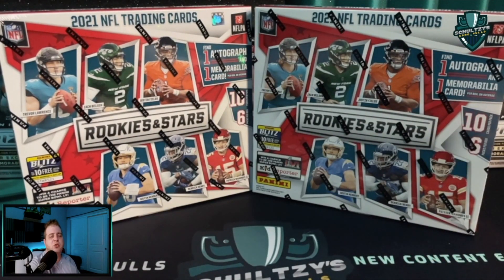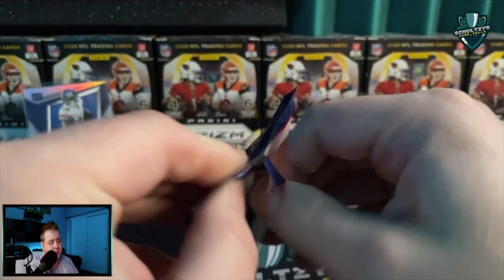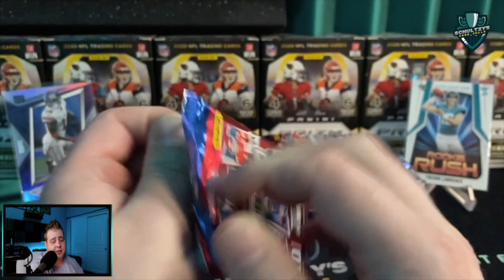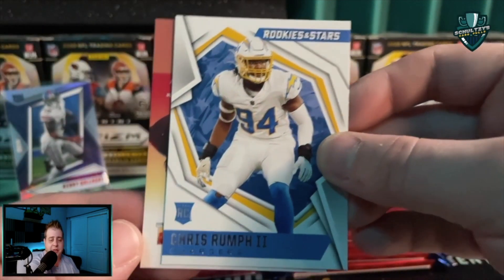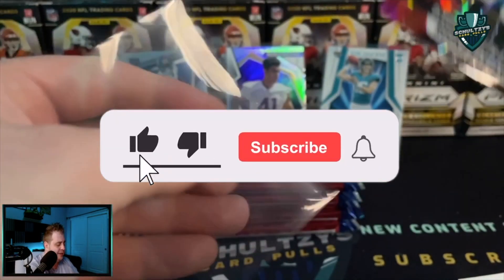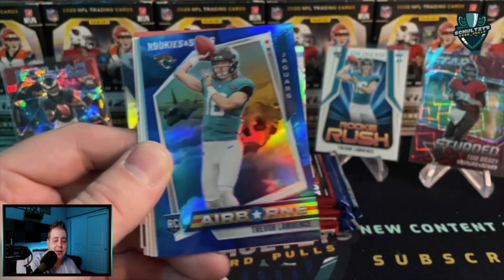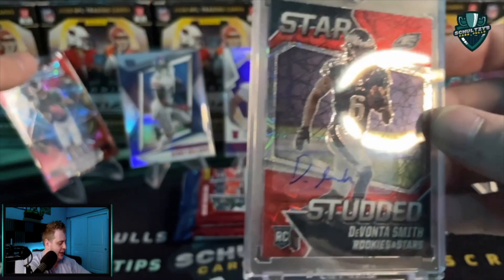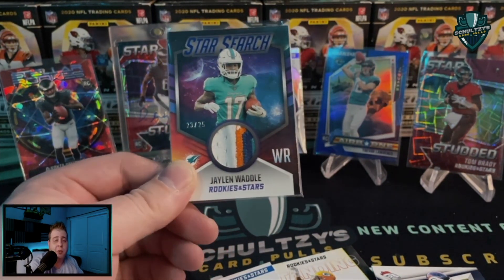ROOKIE AUTO /10! - 2021 Rookies & Stars Football Longevity Box Review🔥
In today's video, I rip two 2021 Rookies And Stars Football Longevity Boxes! They each cost $54.99, and contain one auto & memorabilia card on average. Everyone in the sports card hobby has told me I need to rip these! Do you think they are worth the hype?

CHROME-
Brian Lawhorn
Robert watson
Mark Baliber
Matthew Lopez
Seattle Soto
Constantino K
Yoel
Armed Card Breaks(Sam C)
tm
CQBreaks
Brad Seldin, Esq.
Rob
Jesse Flips and More
Beelzebub Satan
MS
223ellimac
Ben Aragon
Patrick Kenney
Dee Leftwich
Big Pizza Sports
Koffee
Tim Nuich
Mark Davoli
Beast And The Beauty Breaks
Matthew Sallese
Gareth Jennings
Michael Spence
Jeff Lutz
Georgie J
Patrick K
TommyTwoDimes
Cb- dcards
McFunis
Kyle R
Nivek
Tony Bilek
larry Percy
Wm Espinet

REFRACTOR-
Miguel T
Aaron C-T
Adam S
Chris Hennessee
Drew Shoe man
Daddy Dale
Emily Klu
Mr. B

PRIZM-
Epiphany Card Collector
AutoGodz
Hawks Eye View
Brauschnutz
Caviar collectables
GG Griz
Steve Melachrinoudis
JR Mier
The Gleasons
George B
Jack Thomas
The Collector
B-Lo Mhatter
Makamania 808 ripz
T-Money
Craig Keim
RedWurm420
PhenomTA
Thomas Ammirati
Mark Mabry
brodie
Michael McGovern
Andy Mertens

SUPERFRACTOR-
Juanny Rum
Hudson
Cobra_kid_cards